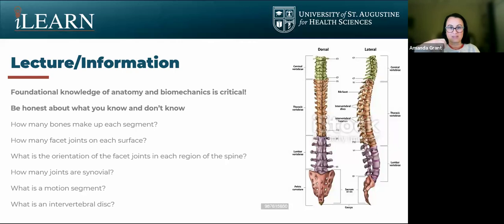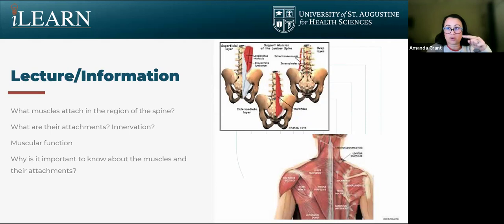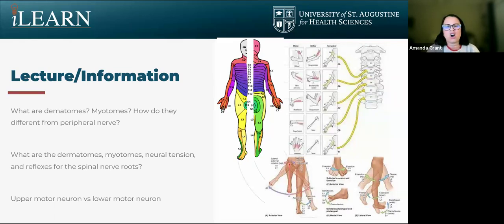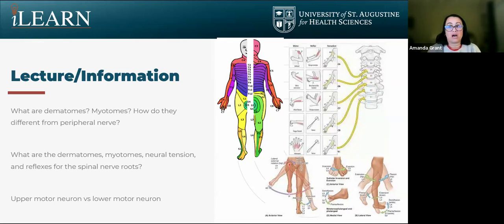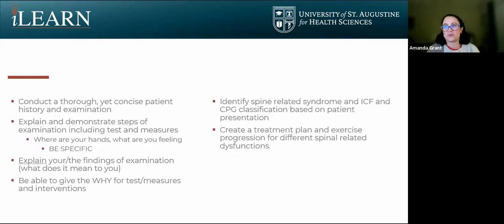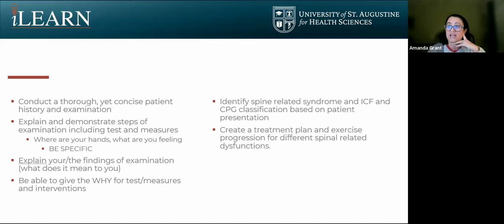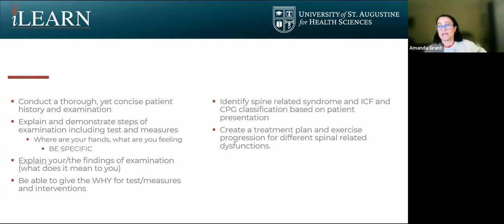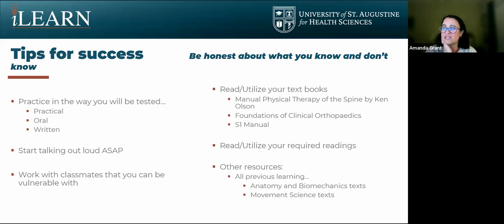Musculoskeletal III: Success Strategies - Spring 2024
Description: Learn what it takes to be successful in Musculoskeletal 3! This session includes content review and strategies for effective studying and learning specific to the Musculoskeletal 3 course.

Presented By: Dr. Amanda Grant (FLSA)